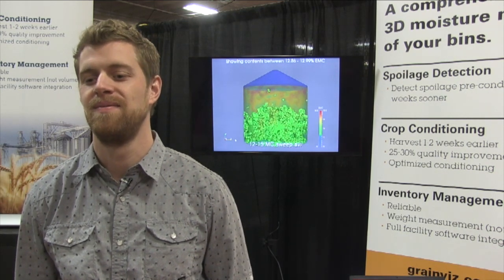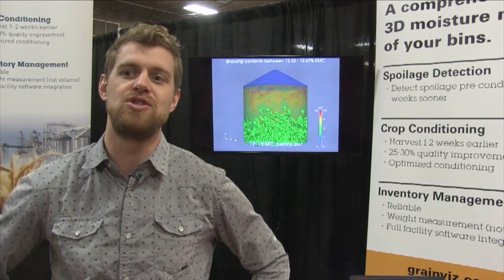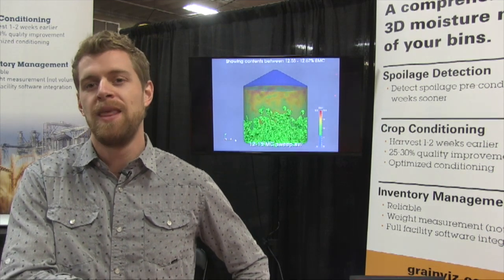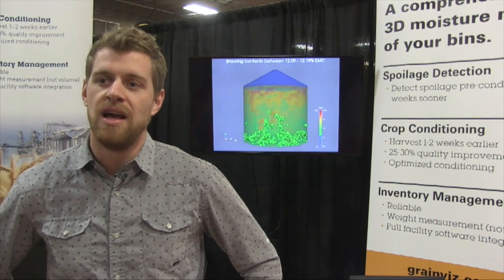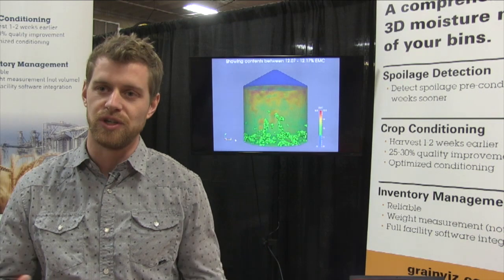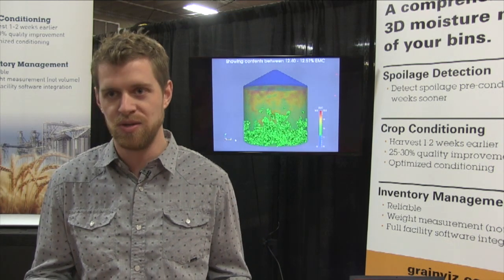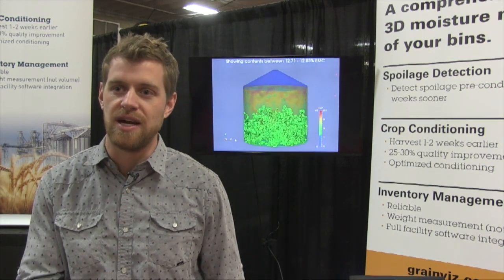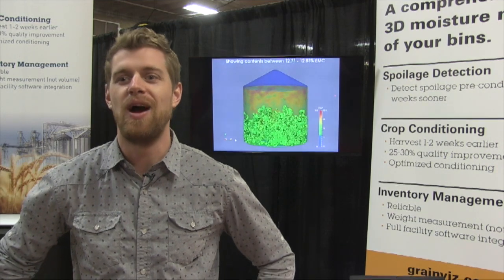Medical 3D imaging technology adapted to monitor moisture in grain bins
A medical imaging technology developed at the University of Manitoba for breast cancer detection has been adapted for a new application: monitoring grain in storage.